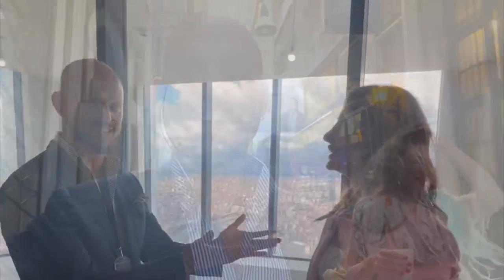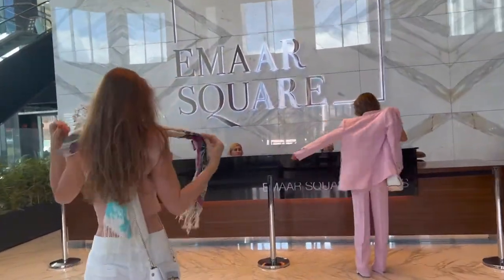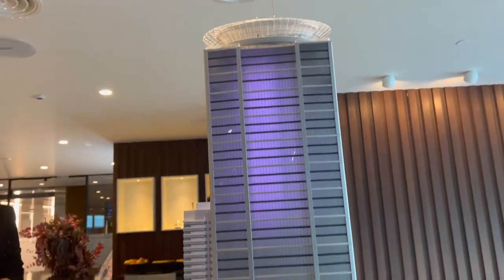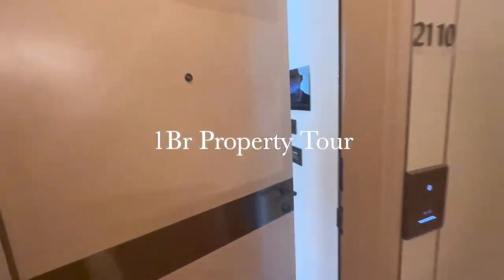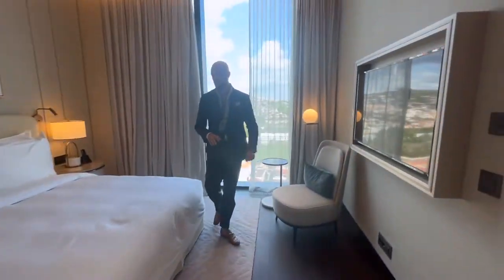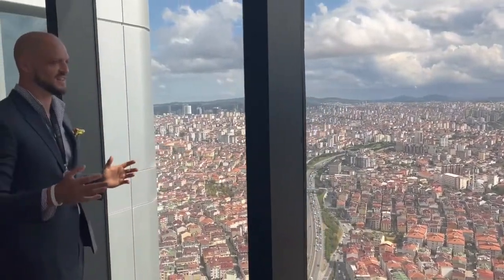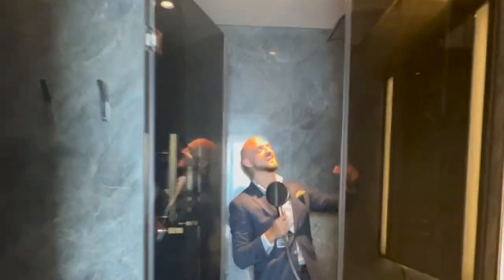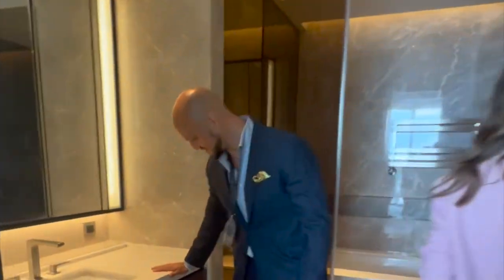INSIDE Istanbul's Emaar Condo New Development (Vlog.13) Nile Lundgren, Hatice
Fresh off an Instagram layup from Samir Vogan, I hit up Hatice on IG over the DM. Told her I wasin Turkey and that I wanted too shoot some content. She was down and arranged for a tour. She picked us up, gave us the down low on the market in Turkey and showed us the Emaar one of the finest condos in all of Istanbul. Please enjoy!